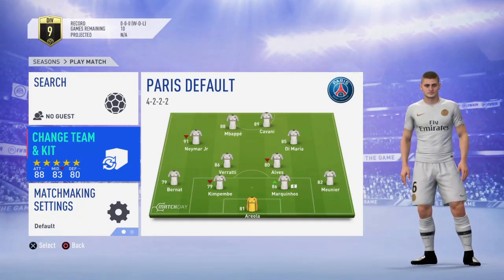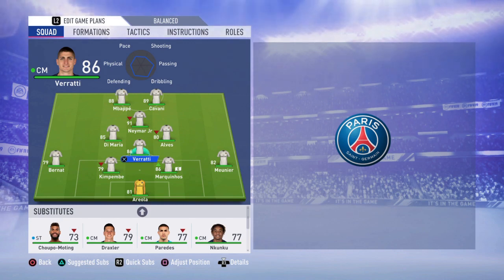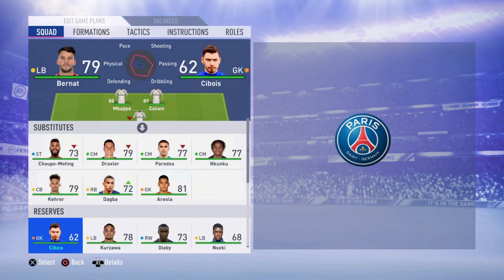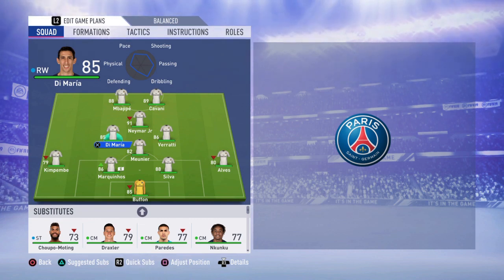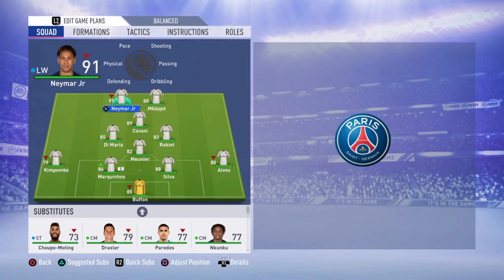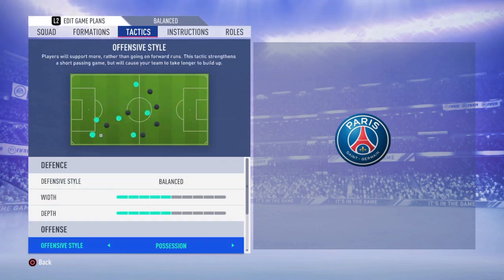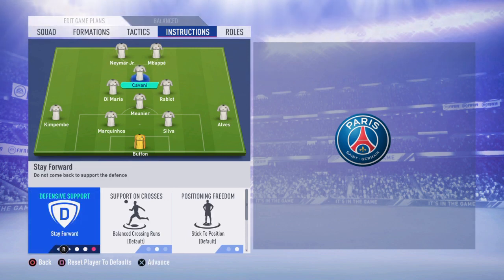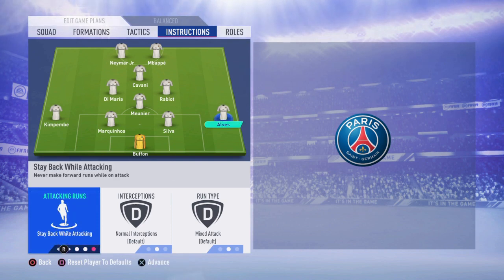PSG - BEST FORMATION, CUSTOM TACTICS & PLAYER INSTRUCTIONS! FIFA 19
Hi guys, i made a review on PSG about the best possible formation to play with them. Give it a try and let me know what you think.